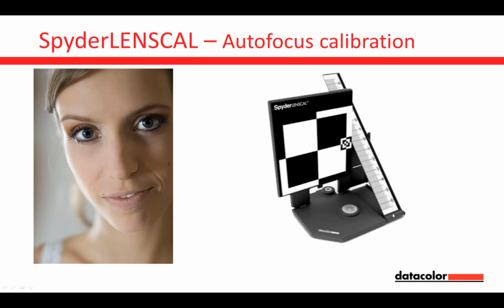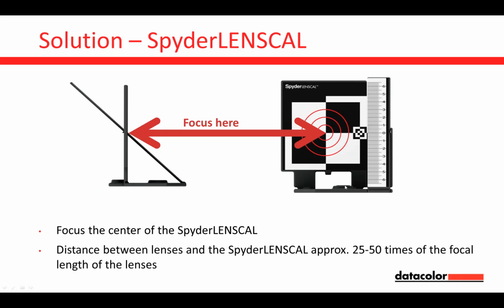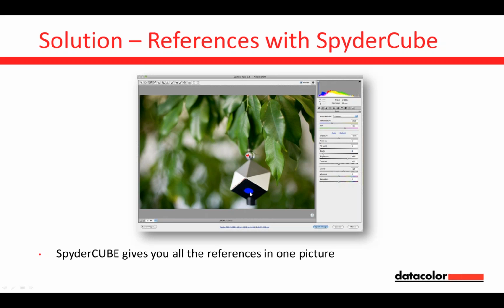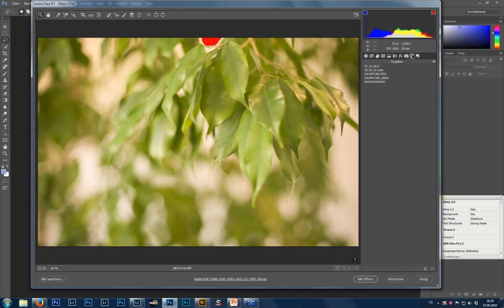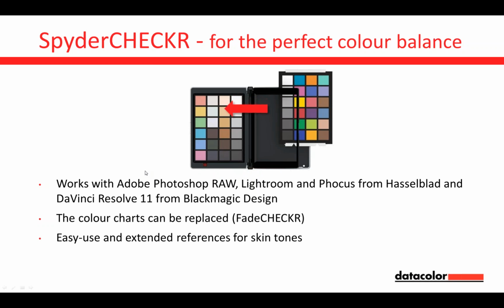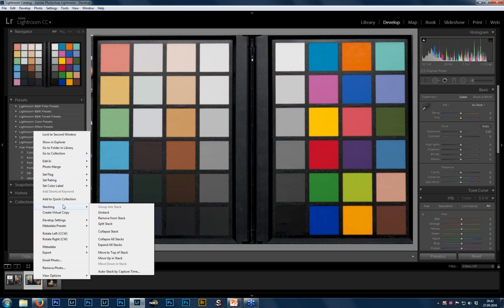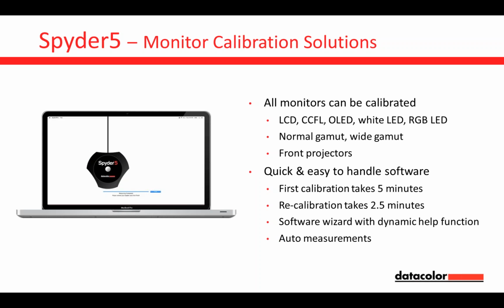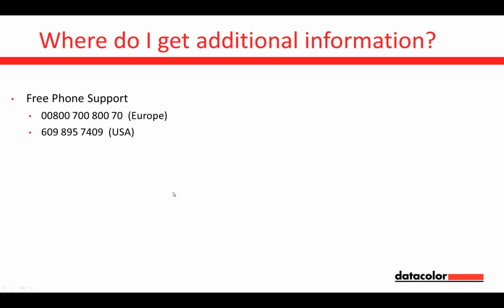How to improve your image capture – Introducing the Spyder5CAPTURE PRO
Want to capture perfect images? As part of our Spyder5CAPTURE PRO launch we’re running this webinar to introduce you to the full Spyder5CAPTURE PRO solution and the benefits it brings to photographers.
Our expert Boris Bergmann will demonstrate the benefits of the Spyder5ELITE, SpyderCHECKR, SpyderCUBE and SpyderLENSCAL and how to use them. As always our webinar comes with numerous colour management tips and gives you the chance to type in your questions to be answered live in the Q&A section at the end.